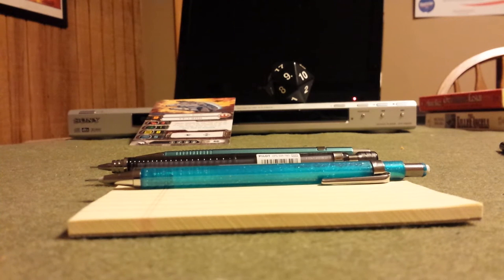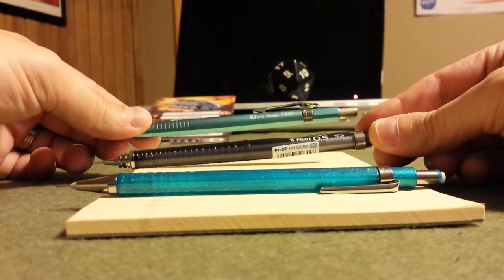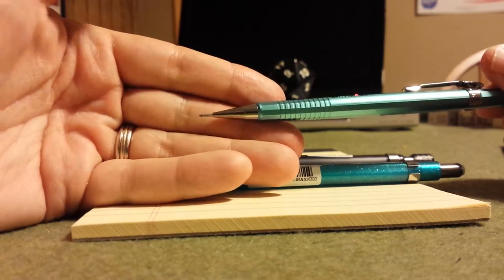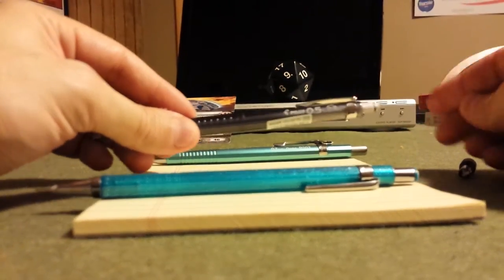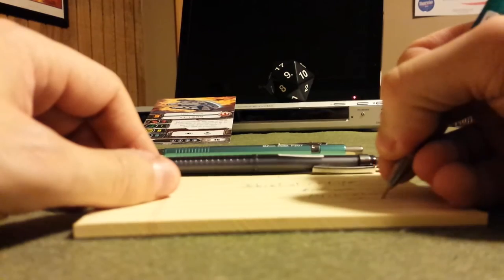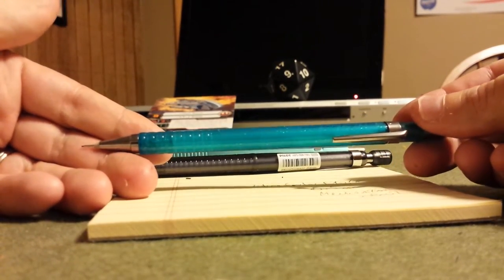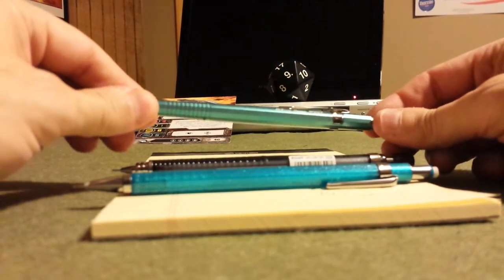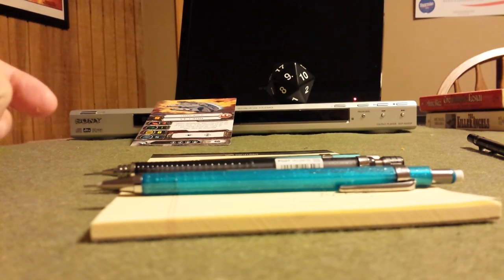Zebra Color Flight Mechanical Pencil Review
How does the Color Flight stack up two other classic drafting pencils, in this price range, like the Pentel P20X and the Pilot S3?